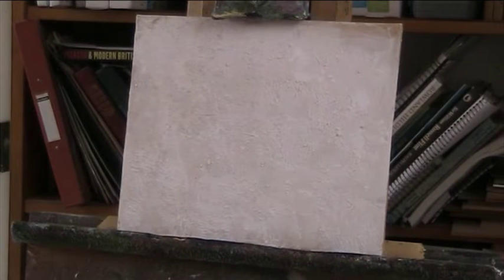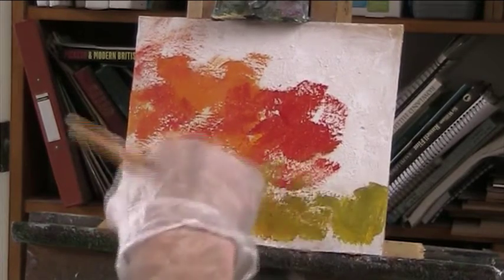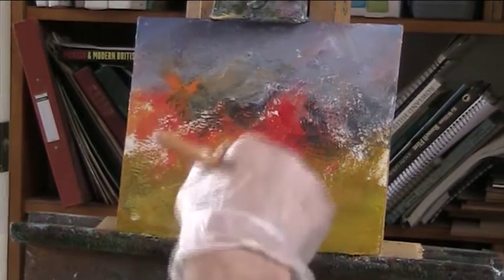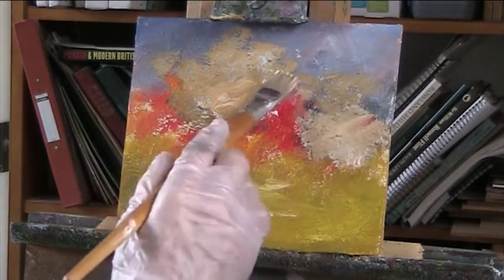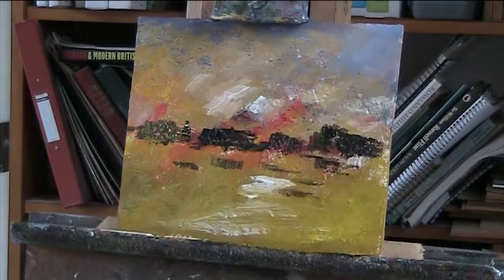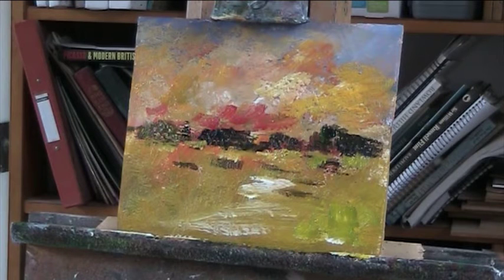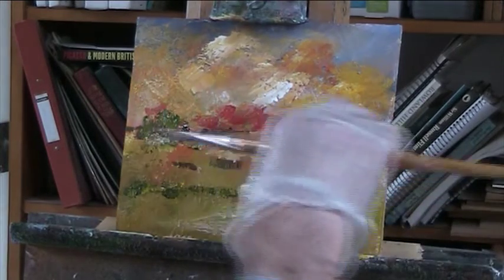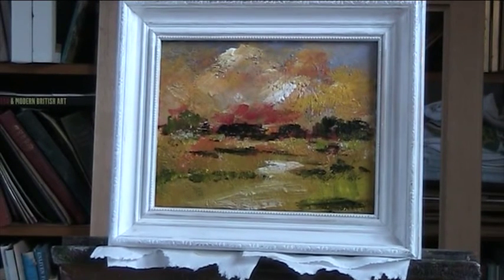Evening sky over Norfolk.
I've just painted 3 small acrylics in less than an hour and had great fun with the freedom of painting what I felt about the landscape, instead of "having" to copy!